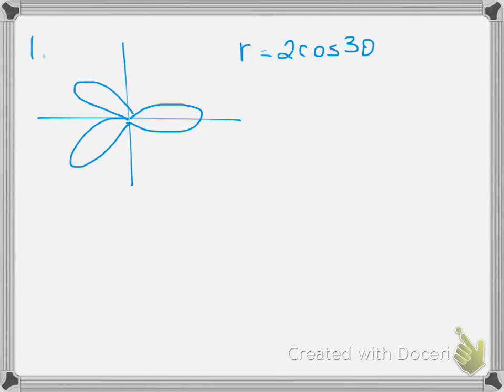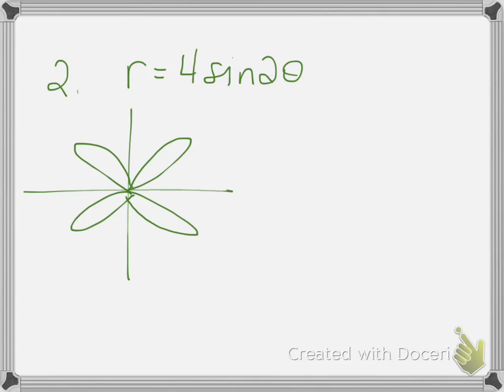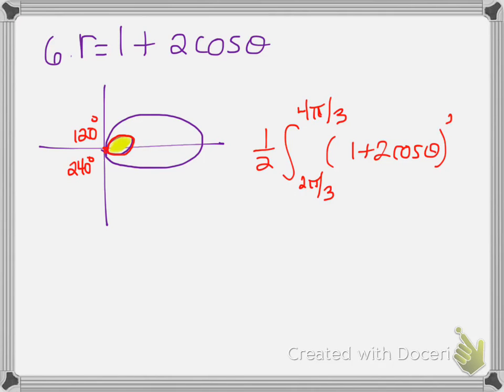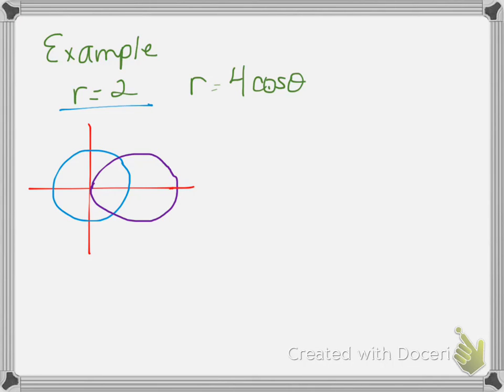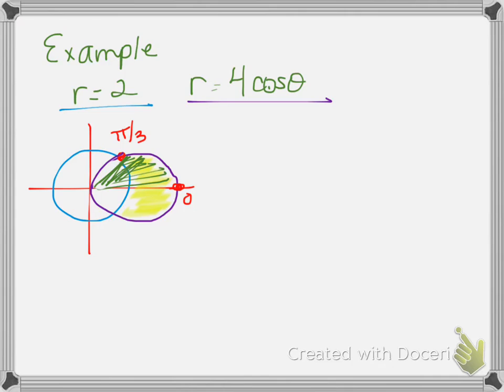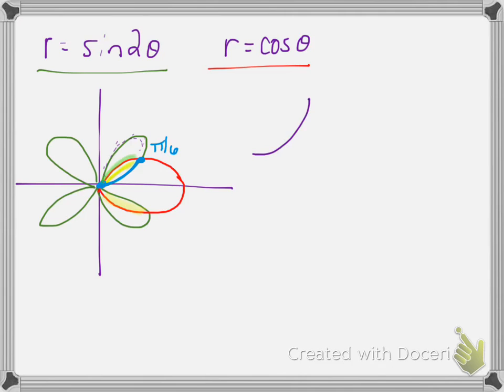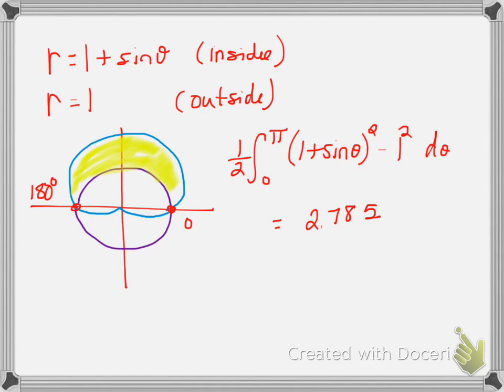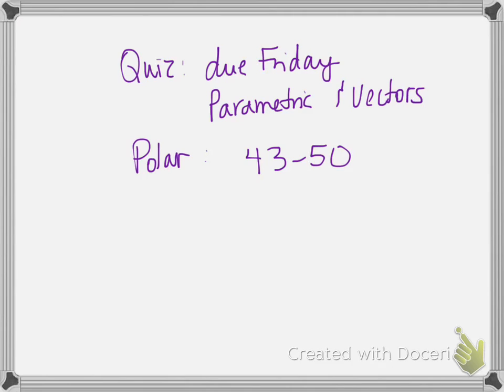polar graphing, finding area